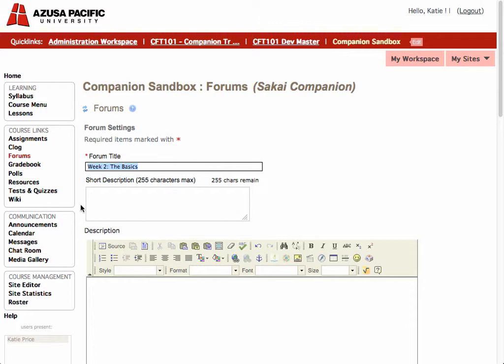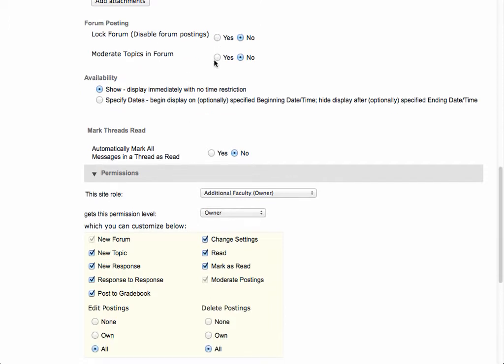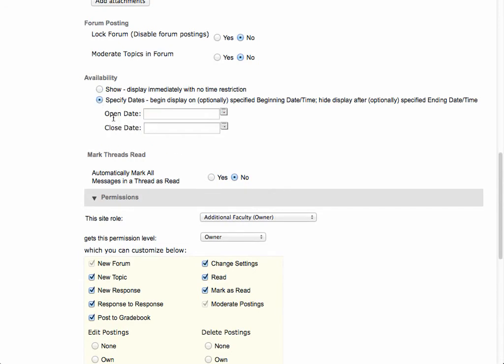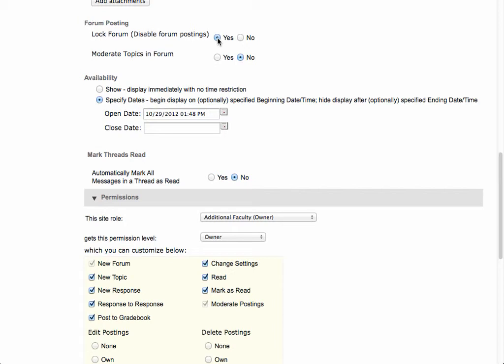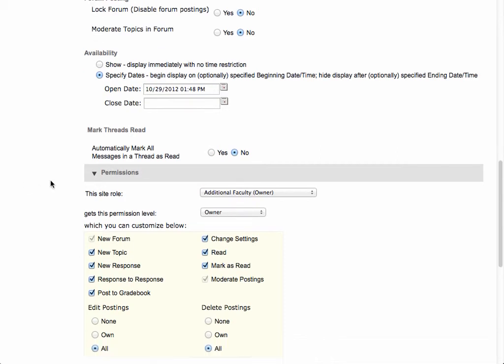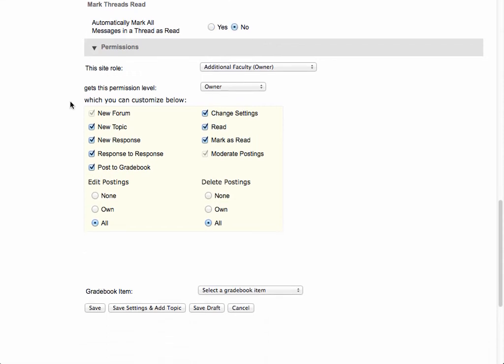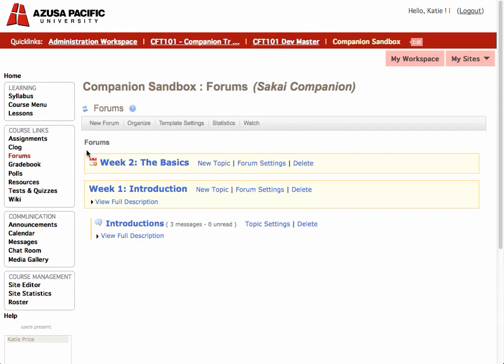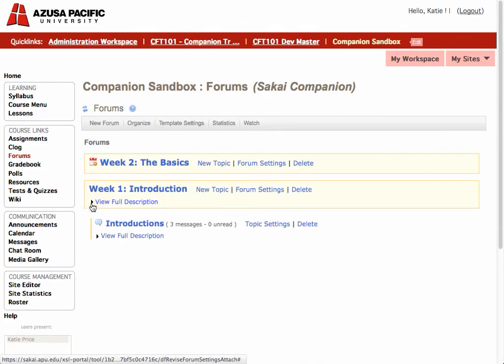Sakai Forums: How to Create Forums Video Tutorial, CFT101